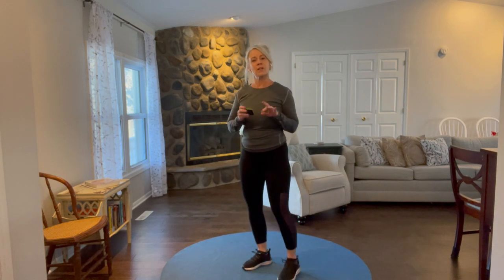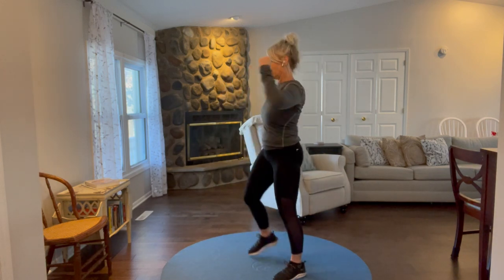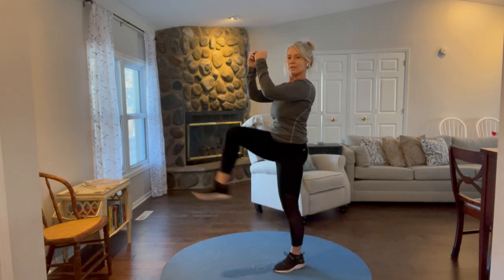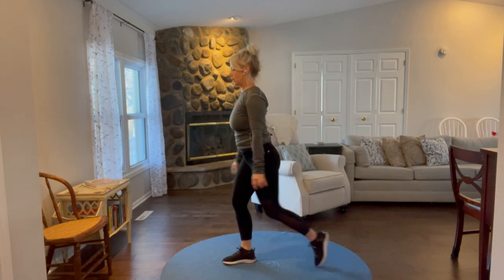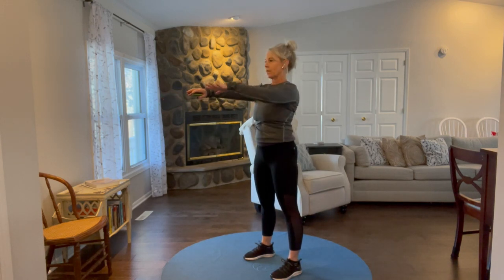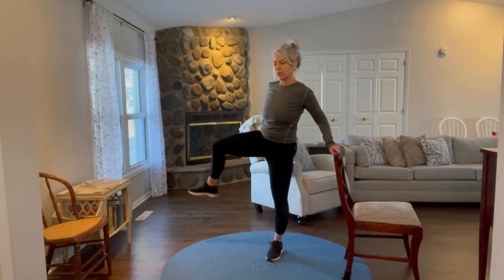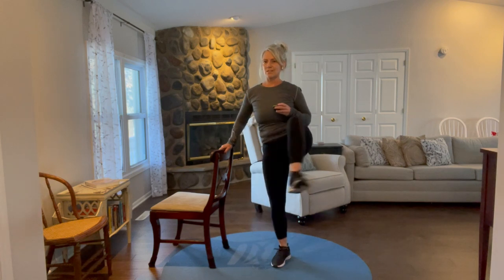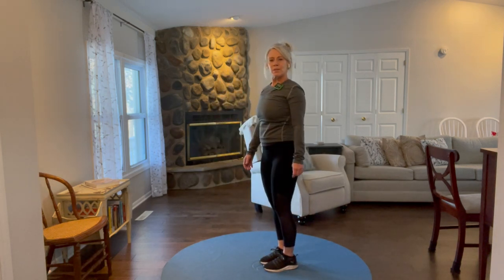Low-Impact Workout Warm-Up!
EXERCISES:
- Hamstring Curls
- Criss-Cross
- Hinge + Swing
- Front Kicks
- Reverse Lunge + Arms Overhead
- Half-Squat + Side Bend
- Bow + Arrow Twist
- Hip Circles
- 3x Reach Overhead + Forward Bend

Do each exercise for 30 seconds! You can do this 1-2 times through as a workout warm-up or even as a light low-impact cardio workout!